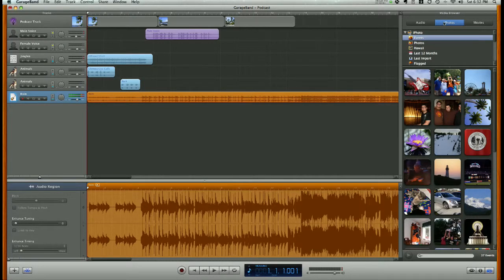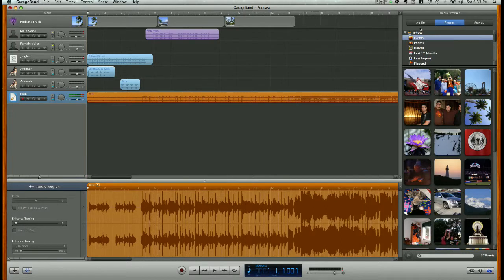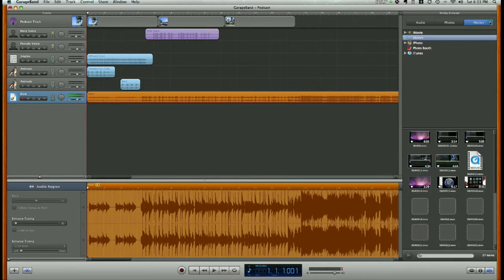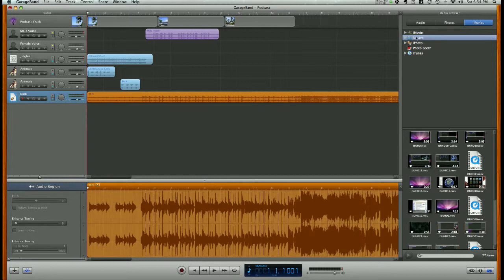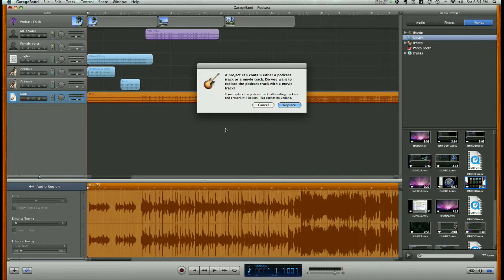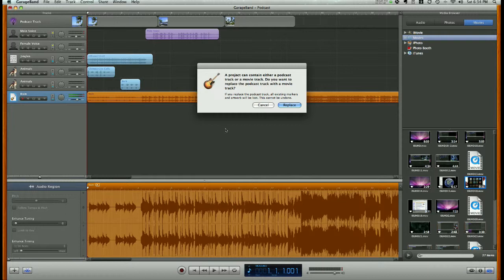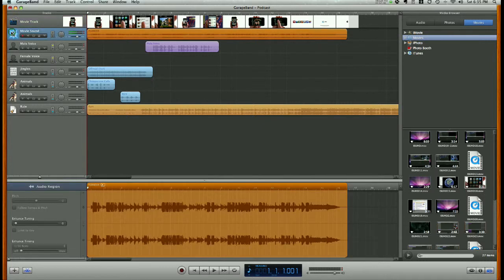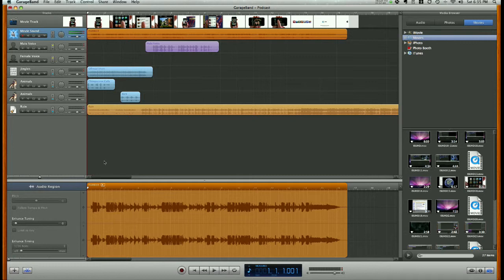Adding Video to Your Podcast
Here I demonstrate how to add video to your podcast in Garageband.